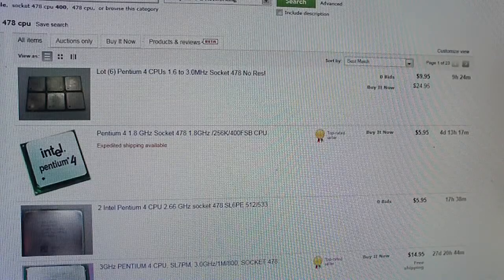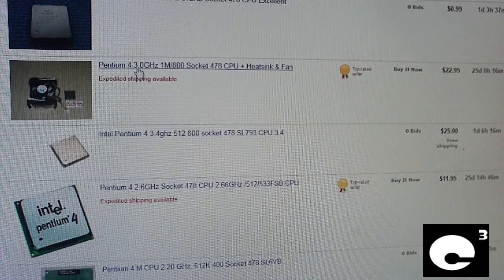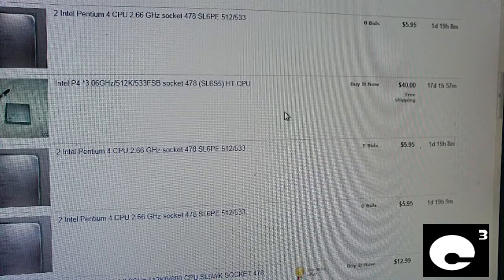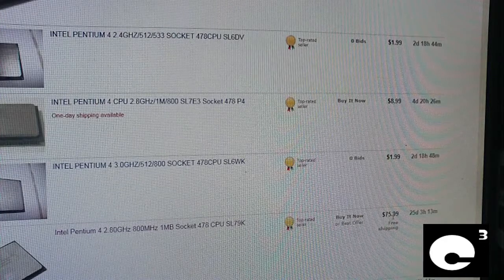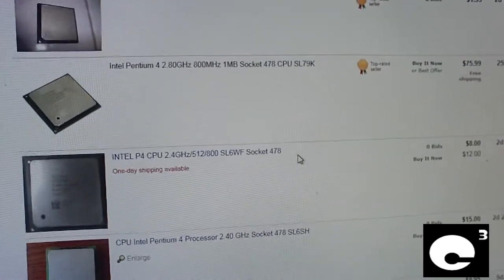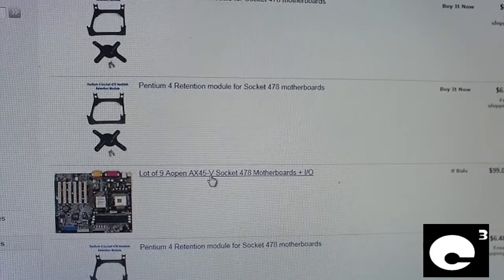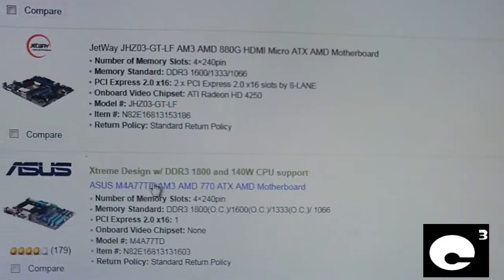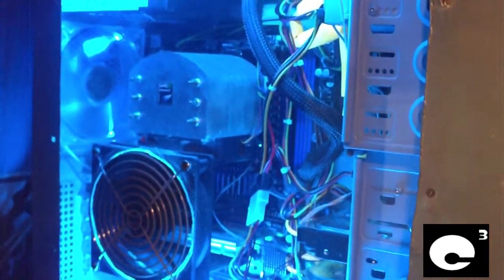Don't Get Ripped Off when buying used PC components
Always be careful when you go to buy used components or even new-old stock parts from places like ebay. Don't pay too much!